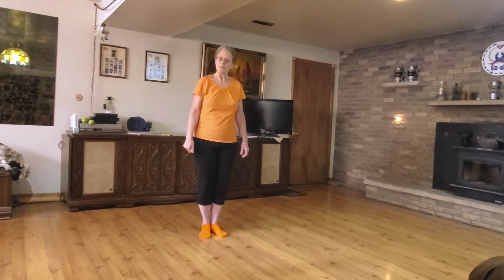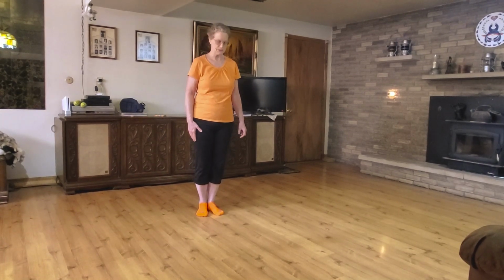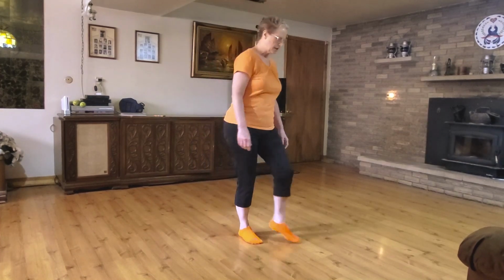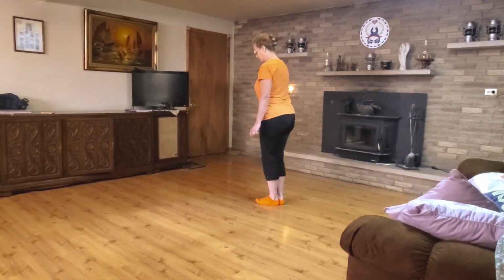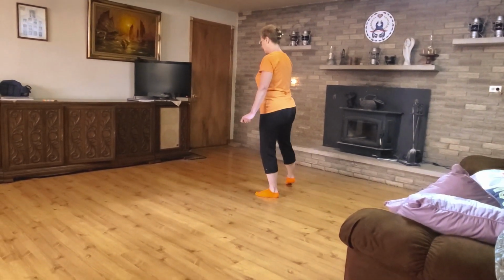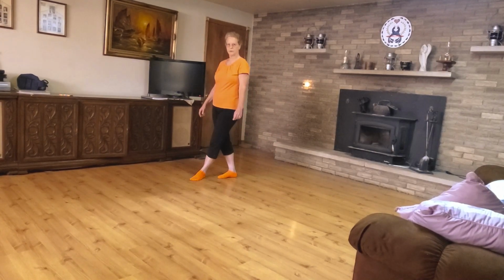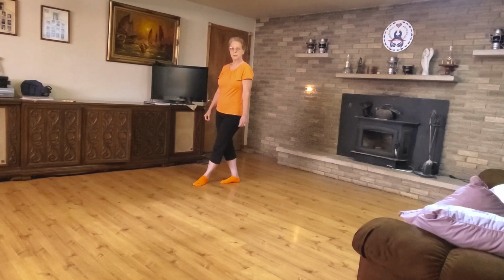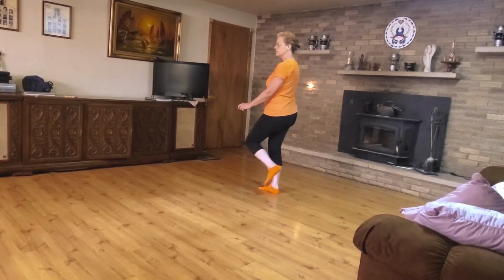So Much in Love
Music: So Much In Love, The Tymes; Choreographer: BJ DeVore.  This is a gentle circle dance to warm up our legs. It includes the Stroll, which is excellent for improving balance.

00:00 Intro
00:10 Walk-through
01:49 Dance!